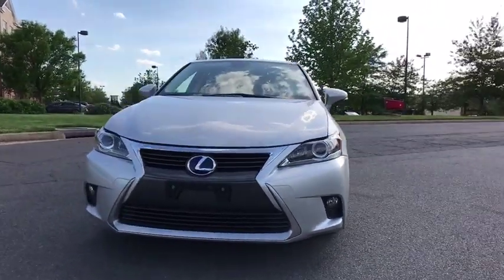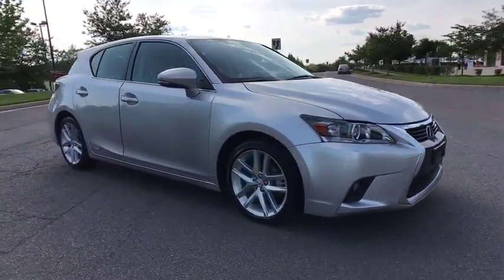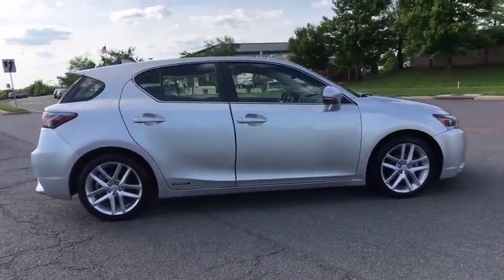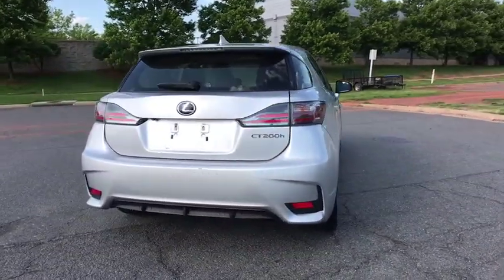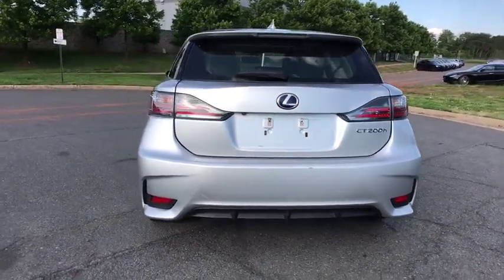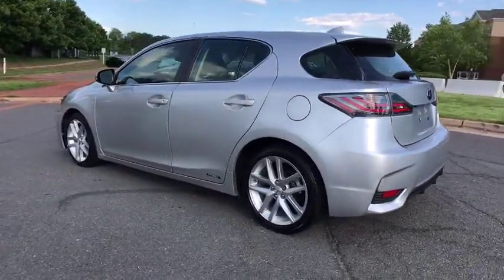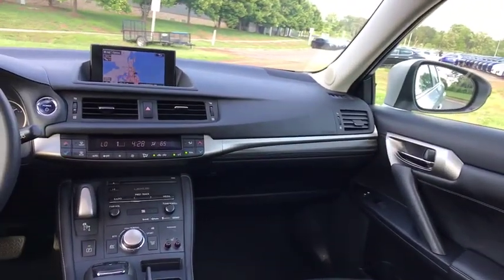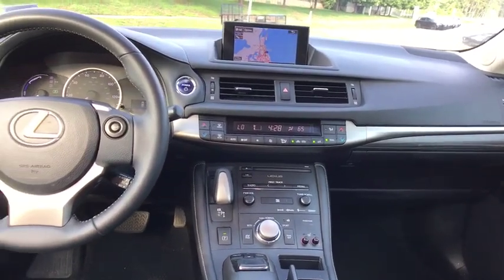2015 Lexus CT Ashburn, Manassas, Chantilly, Vienna, Springfield, VA P7754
Used 2015 Lexus CT available at Browns Dulles Nissan in Ashburn, Virginia. Servicing the Manassas, Chantilly, Vienna, Springfield, VA area.

Recent Arrival! CARFAX One-Owner. Silver 2015 Lexus CT 200h FWD Continuously Variable (ECVT) 1.8L 4-Cylinder DOHC 16V VVT-i 1.8L 4-Cylinder DOHC 16V VVT-i, Continuously Variable (ECVT). Odometer is 5577 miles below market average! 43/40 City/Highway MPG Awards: * 2015 KBB.com Best Resale Value Awards Reviews: * If you can't imagine driving a car that lacks luxury trappings, but want to reduce your carbon footprint, then the 2015 Lexus CT 200h may be just what you're looking for. Its relatively low price is icing on the cake. Source: KBB.com * Excellent fuel economy handles well for a hybrid versatility provided by the CT 200h's hatchback design. Source: Edmunds * Experience the CT, a hybrid hatchback offering from Lexus. Boasting a sculpted shape which improves aerodynamic relevance, the CT also features a rear spoiler and a moonroof. The body rests on 17-inch aluminum wheels. You can also keep every mile interesting with the CT F SPORT. Far from shy, the F SPORT lets you take on the road with its aggressive grille, sculpted front fascia and headlamps. The CT also features variable intermittent washer-activated windshield wipers, as well as integrated fog lamps. The NuLuxe seat upholstery offers a supple texture and a luxurious look, while boasting a manufacturing process which is more environmentally friendly than other synthetic leather. The driver's seat features 10-way power seats which include lumbar support and a 4-way front passenger's seat. The CT takes your music to a new level with the world's first automotive speakers constructed from bamboo opal, which not only makes them lighter, it also improves the sound. With the available 10-speaker system, sound quality is taken to the next level thanks to a digital Class-D amplifier. Additionally, a USB and auxiliary port allow for an MP3 player to be connected. A push button start fires up the 1.8L hybrid engine. The CT is capable of a combined 42 MPG. The drivetrain features an electronically controlled continuously variable transmission. A traction control system and a 4-wheel anti-lock brake system will keep you in control across varying road conditions and electric power steering keeps your driving experience as comfortable as possible. Safety features include an eight airbag setup and a Child Restraint Seat tether with anchor brackets for all rear seating permissions, to keep the children safe and secure. Source: The Manufacturer Summary